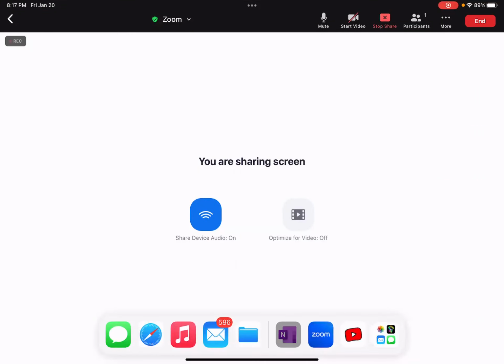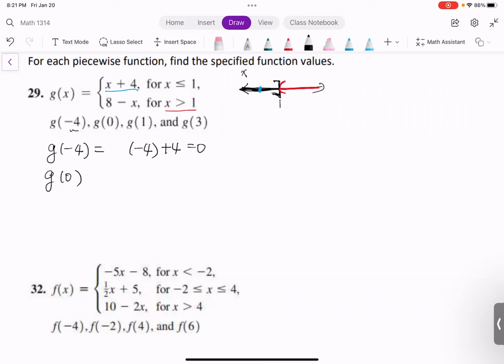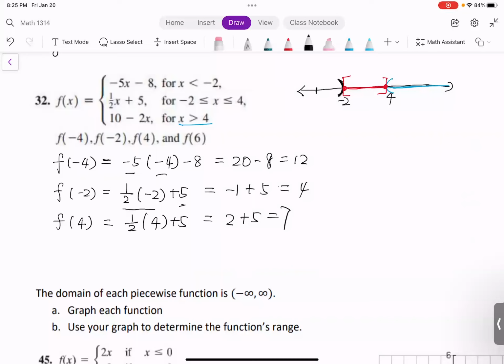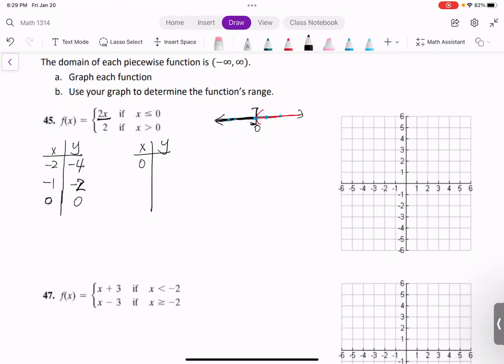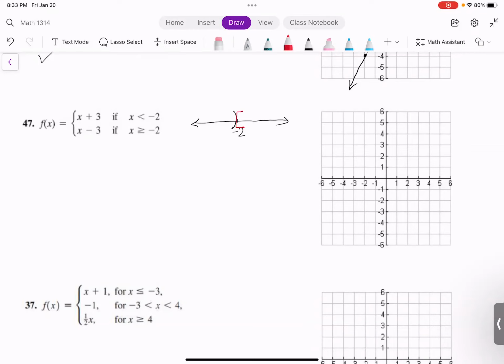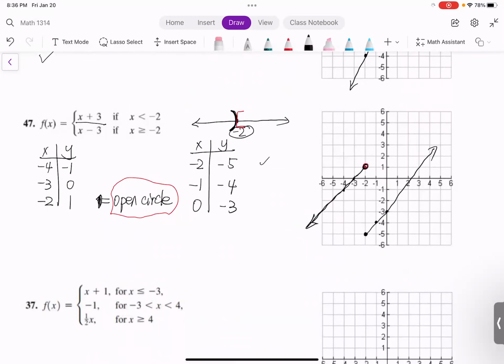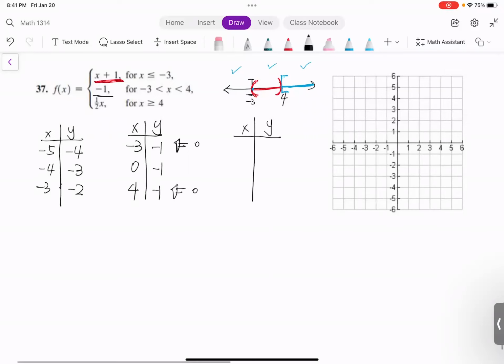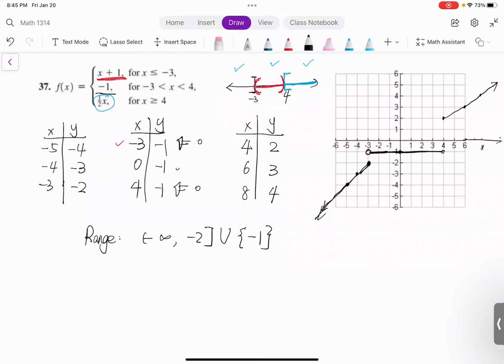Math1314 Unit 2.4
College Algebra